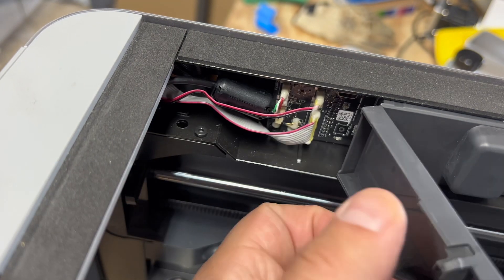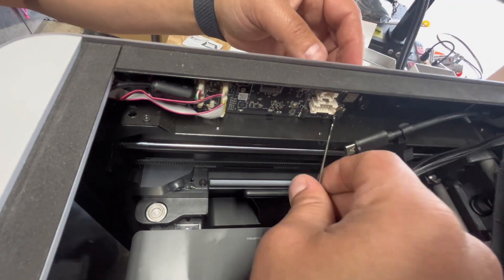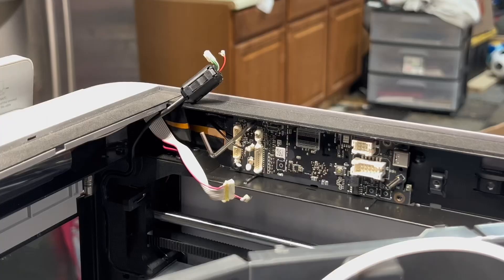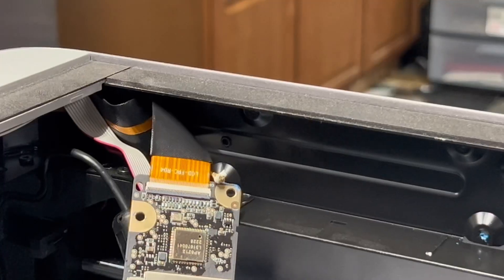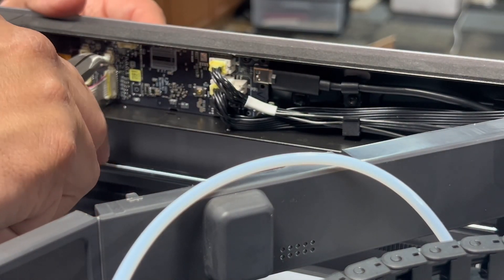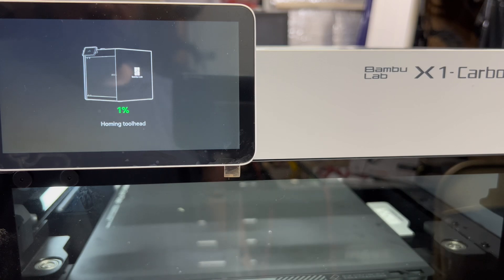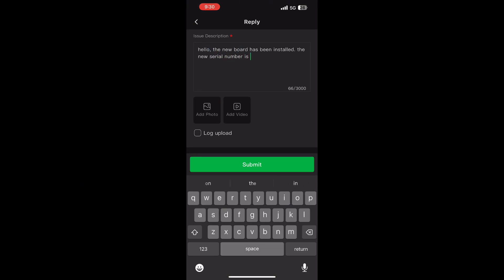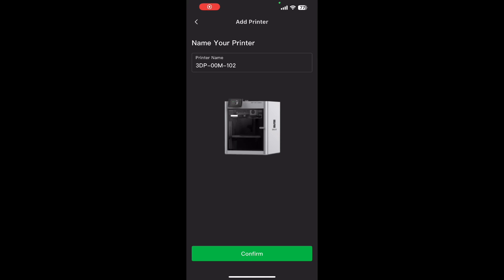Bambulab X1C - AP board replacement how to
Bought a 2 year old never turned on x1c…only to find out the firmware was so old it wouldn’t connect to the cloud and didn’t have the option for offline updates.
I documented this process in hopes it can help someone else out.